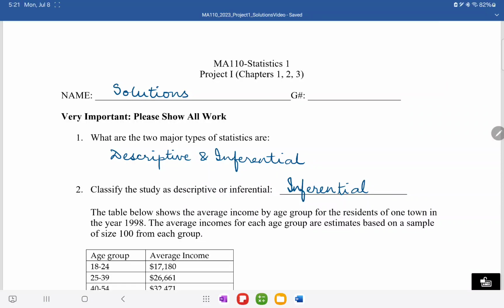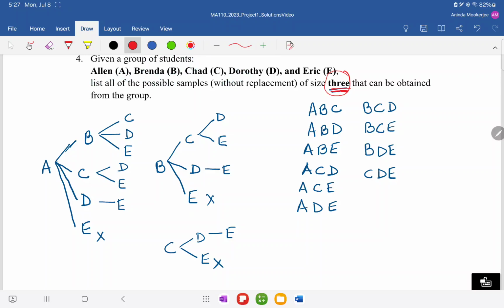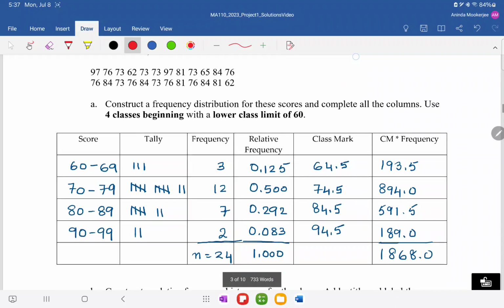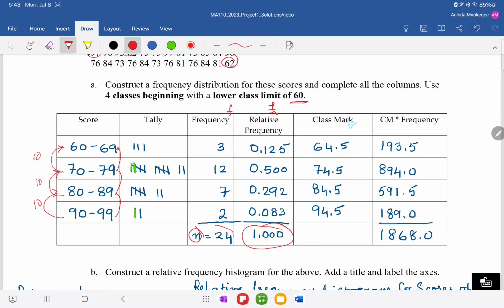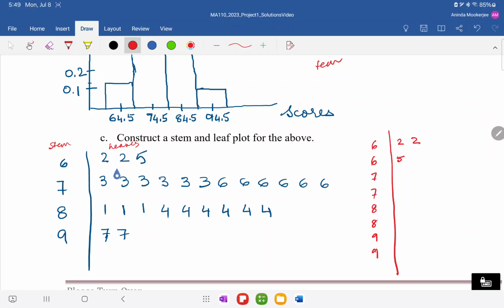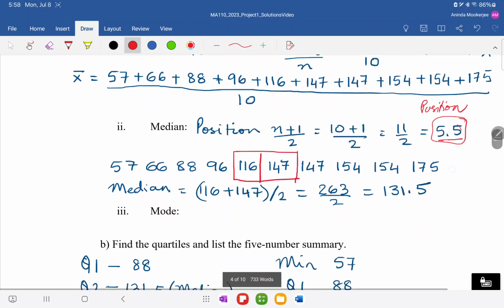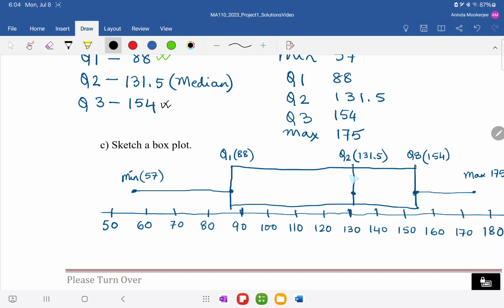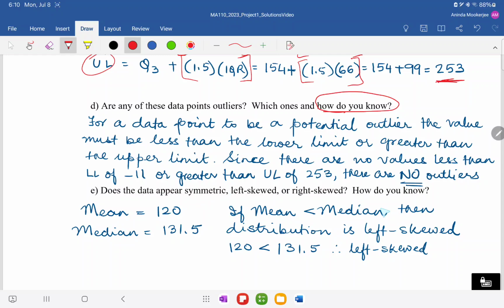Statistics 1 - Test 1 Review Video Solutions Part 1